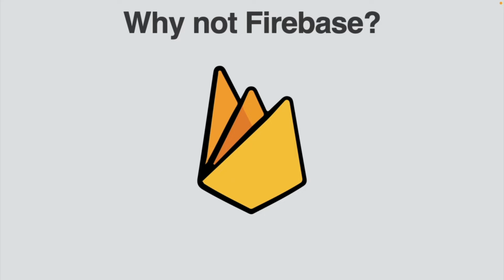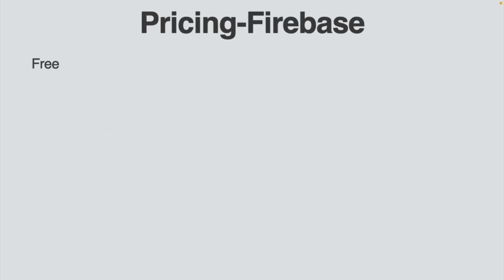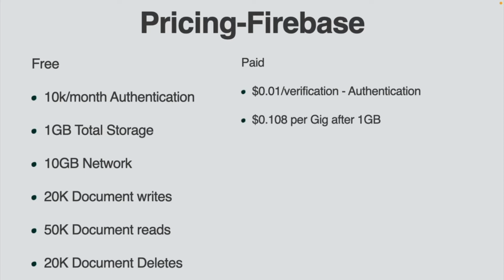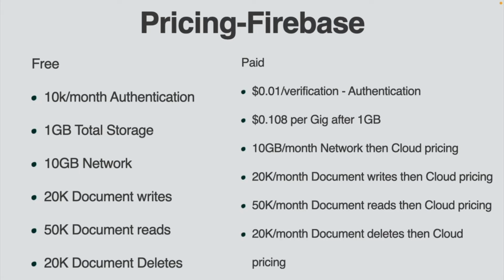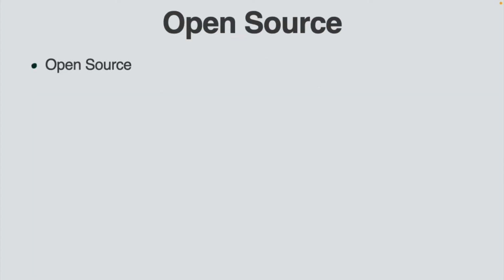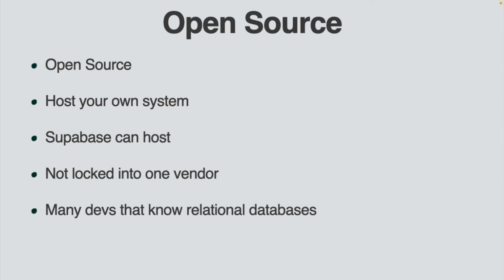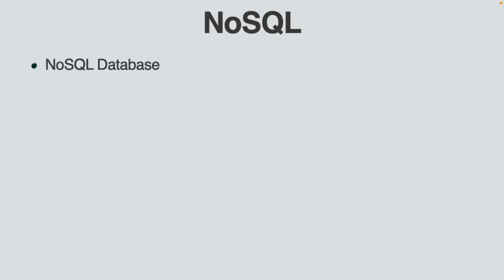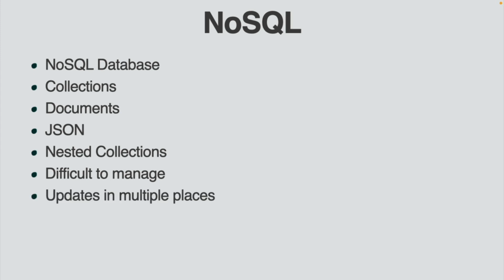Supabase with Flutter: Episode 02, Why Not Firebase?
Learn about how Supabase is different than Firebase.

Supabase with Flutter

Learn how to create a cloud based database and authentication application using Supabase. This is an easy to use Postgres relational database along with authentication. There are easy to use libraries for Flutter. Easily setup email/password authentication along with your favorite providers like: Google, Facebook and Apple. Use a webpage to easily create database tables.